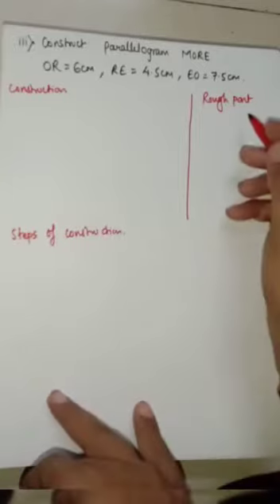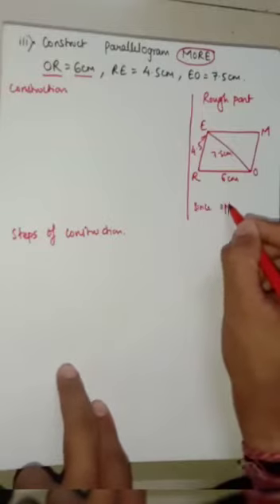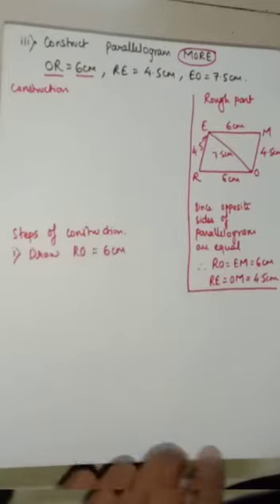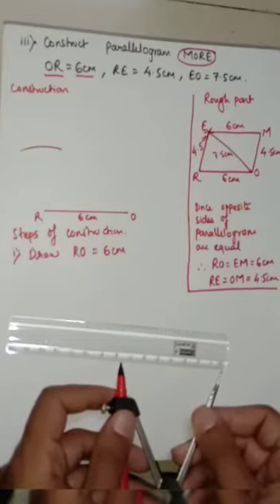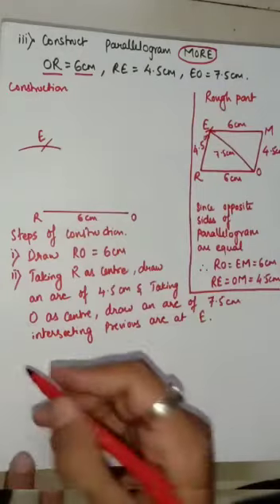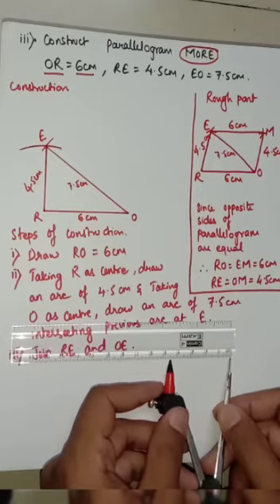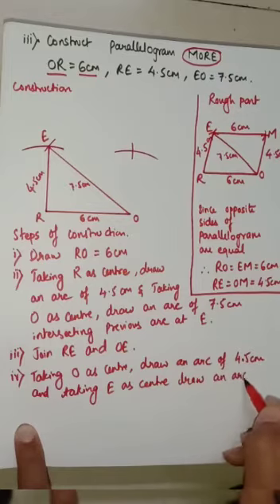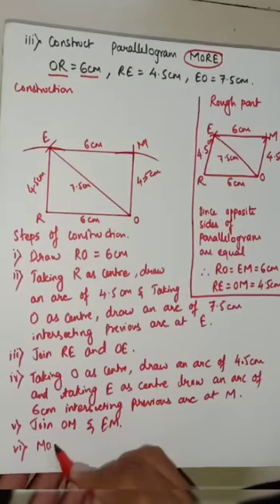Class 8 NCERT Mathematics chapter 4 Practical Geometry exercise 4.1 Q.3